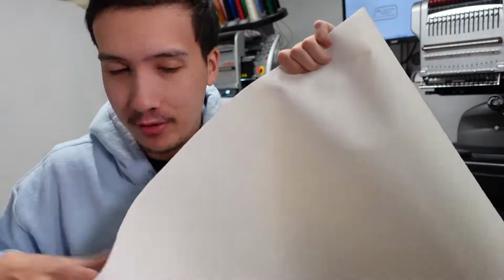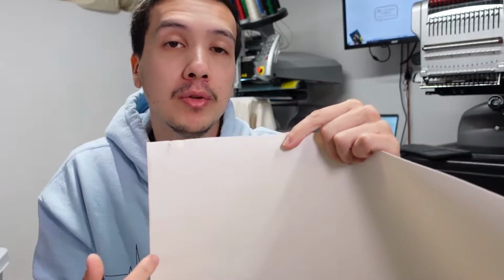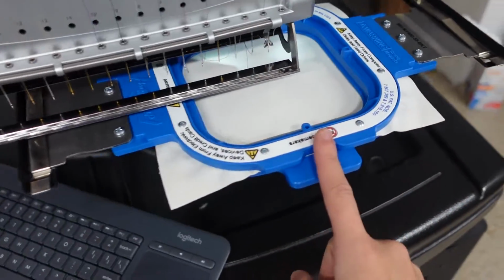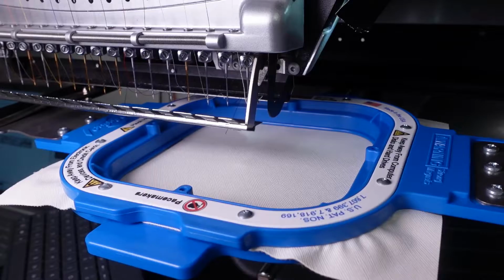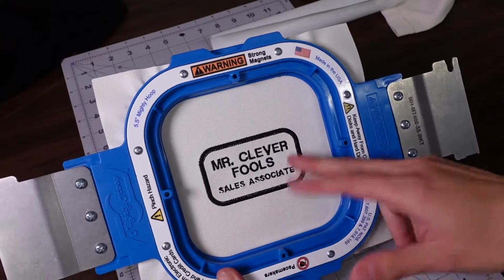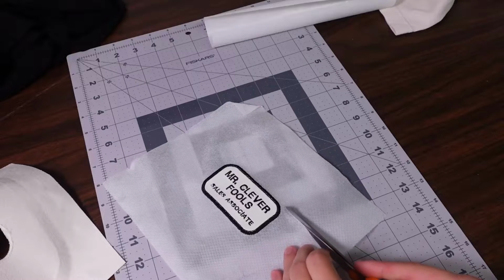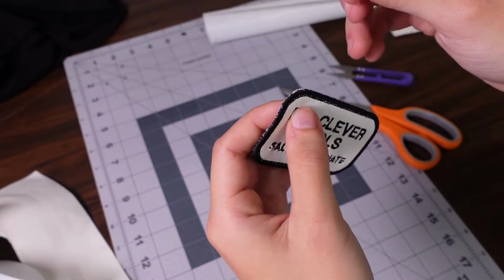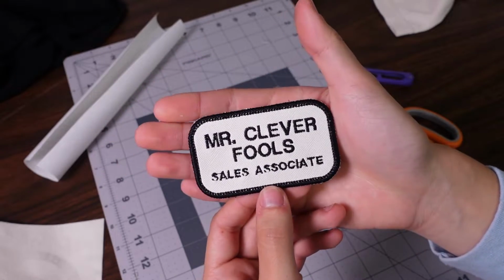The BEST Twill for Patch Making! Easy Patch by Datastitch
Testing out a new “Easy Patch” twill to see if it will change the way I make patches in the future.
Hopefully, this was either helpful or entertaining to somebody out there!

🧵 Embroidery Supplies:
HeatnBond UltraHold
Embroidery Thread Starter Set
GROZ-BECKERT Titanium Needles

📷 Camera Equipment I use:
Sony ZV-1 Digital Camera
Neewer Lighting
Rode Wireless Go II

🕛 🕛 VIDEO CHAPTERS 🕛 🕛
00:00 – Introduction
00:32 – What is Easy Patch??
02:17 – Embroidery Setup & Embroidery
03:54 – Breakdown & Results
06:50 – Final Thoughts